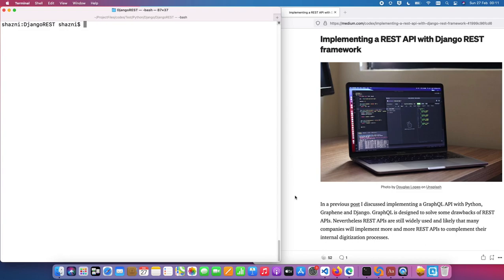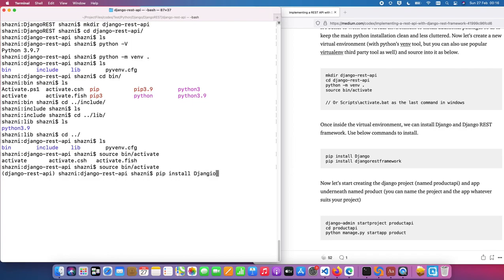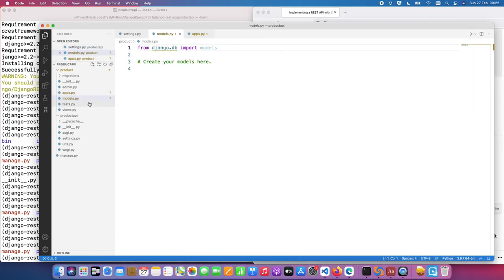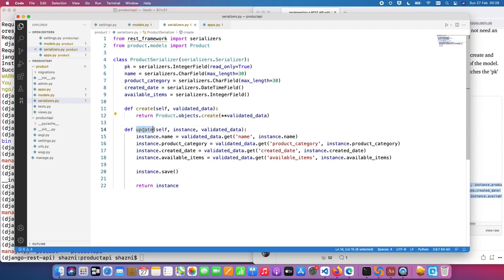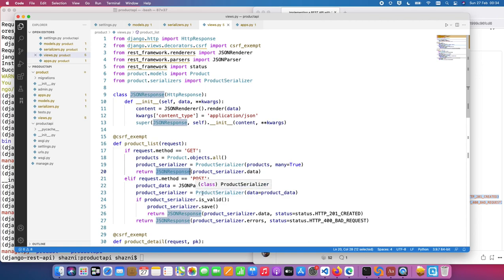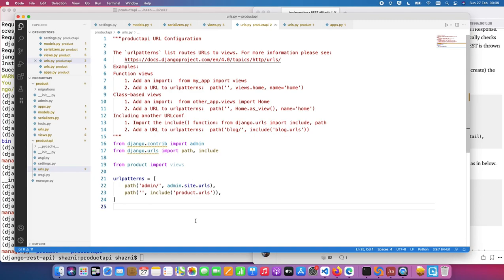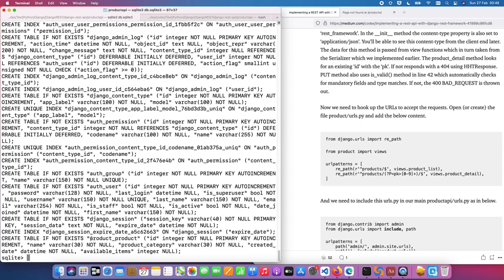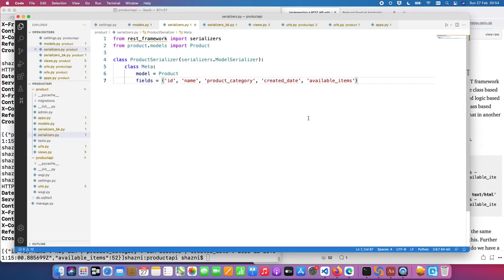Developing a REST API with Django REST Framework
APIs are the enablers for digital economy. There are various different types of APIs. REST APIs are a popular choice for creating Inter-Process Communication.

In this video I explain how to create a simple API using popular Django REST Framework (DRF). You'll see how easy it is to create a REST API in this framework. Even if you are not a Python nor a Django developer, you should still be able to grasp the ideas and get started.

Please read through the below article which I based my screen cast on.